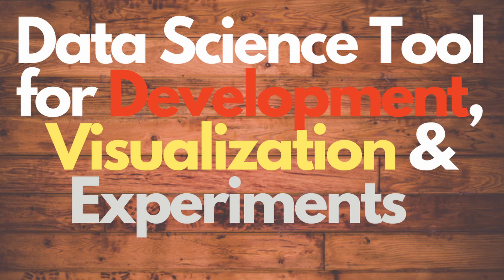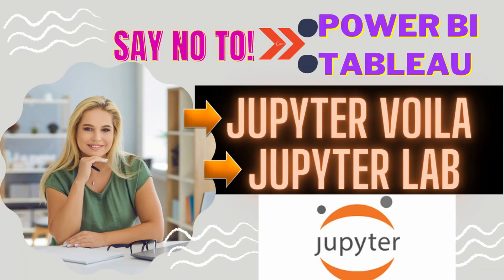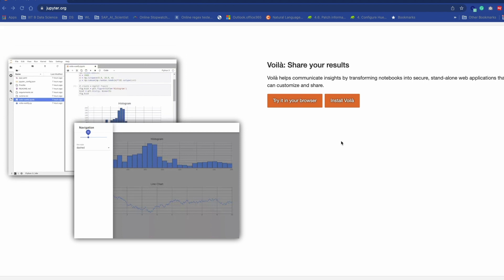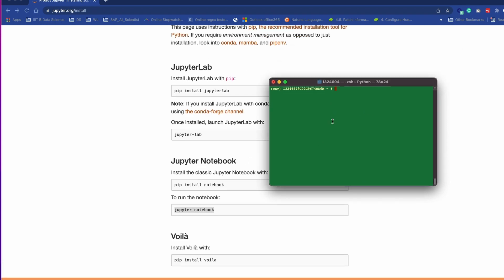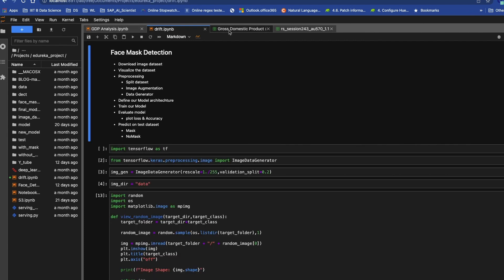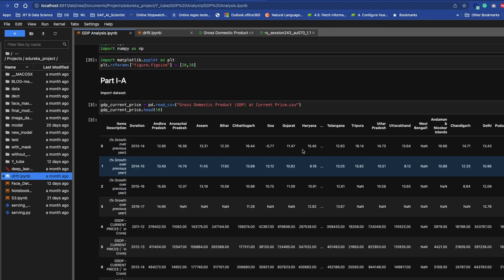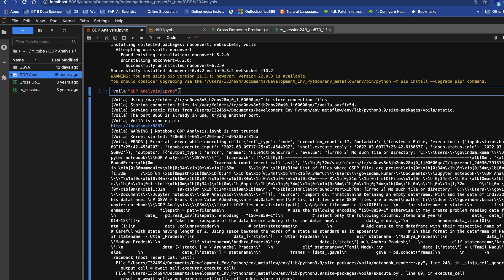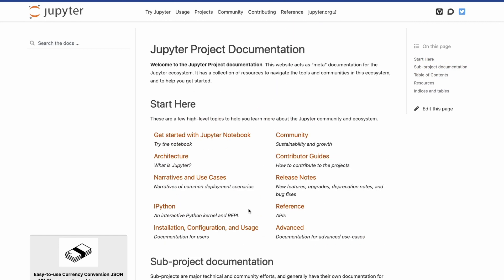Data Science Tool | Jupyter Lab, Voila & Notebook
Build an interactive dashboard directly from Jupyter Notebook.